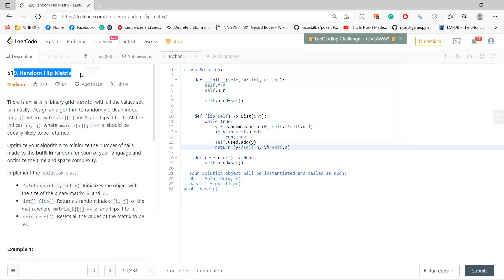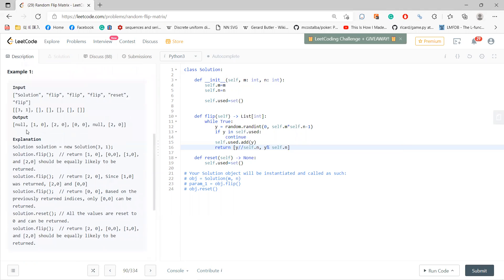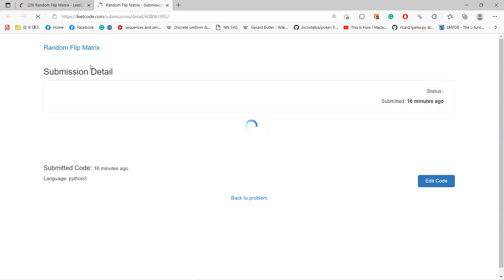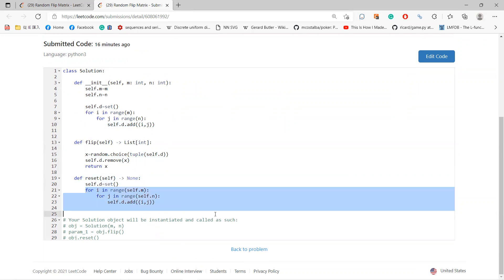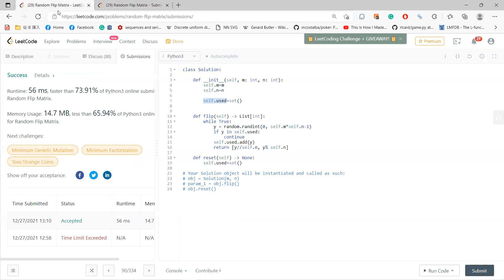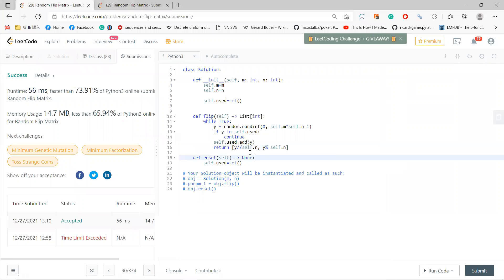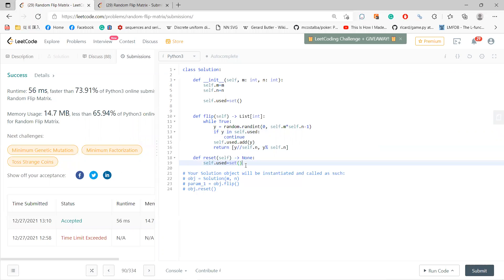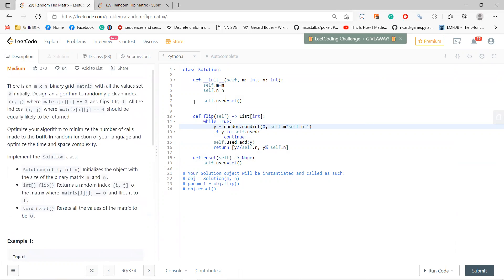Leetcode 519 Random Flip Matrix